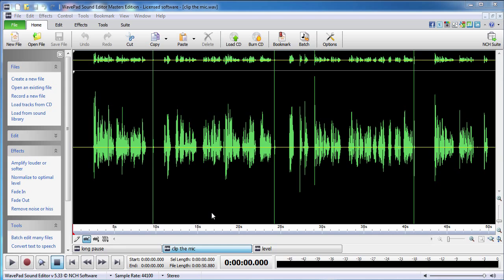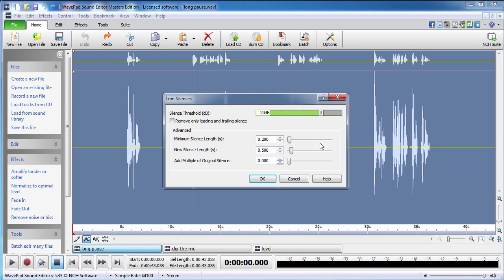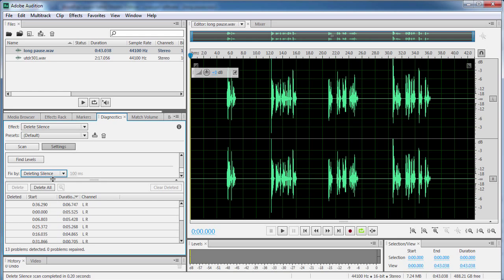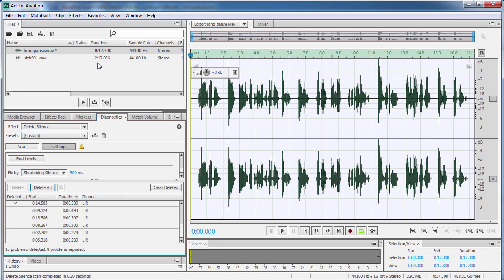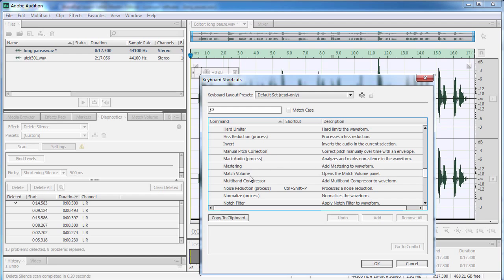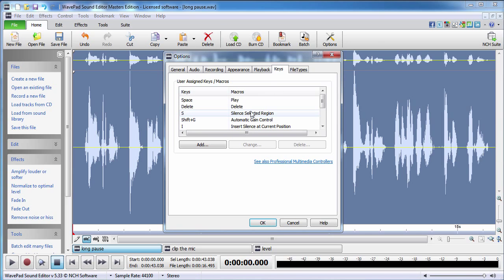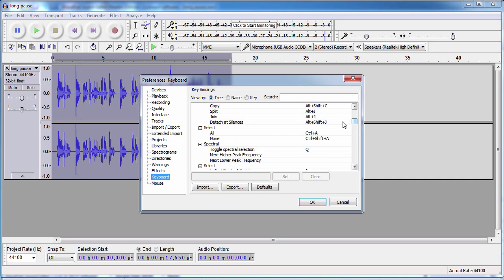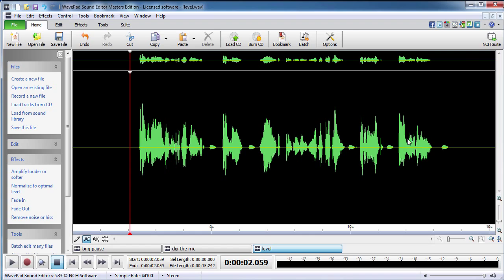5 Time Saving Podcast Editing Tips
The $7.77 sale is over, but you can still get a GREAT price!

5 time-saving podcast editing tips from Hank Davis If you would like to get over 2 hours of podcast production and editing tips from Hank, click the link above and purchase his video training guide titled: Podcast Audio Editing Ninja for just $17!

In this podcast editing how-to video Hank shows you how to remove long pauses from your podcast, create edit points by clipping the mic, pace your audio editing, edit your podcast by sight and set hot-keys for your keyboard.

NEED ONE ON ONE COACHING INSTEAD?

DO NOT MISS OUT ON YOUR CHANCE TO GET OVER 2 HOURS OF TIPS & TACTICS FOR JUST 17!